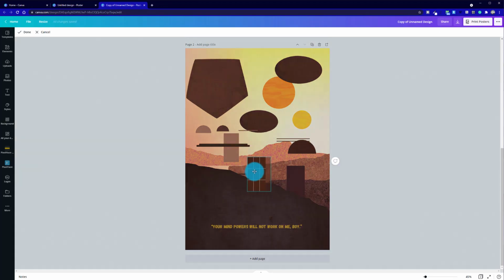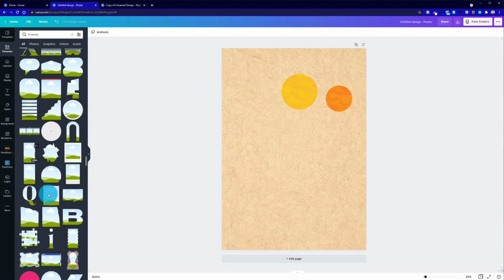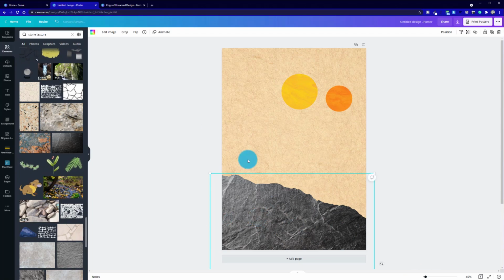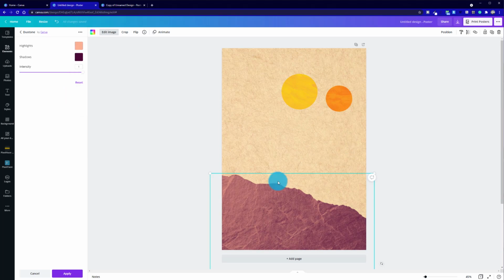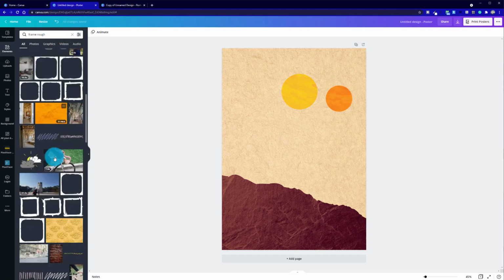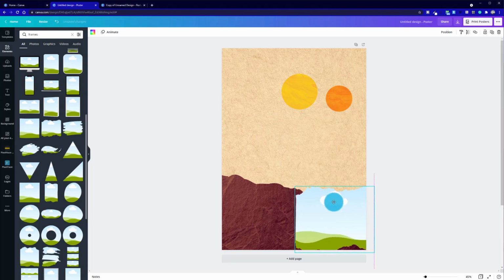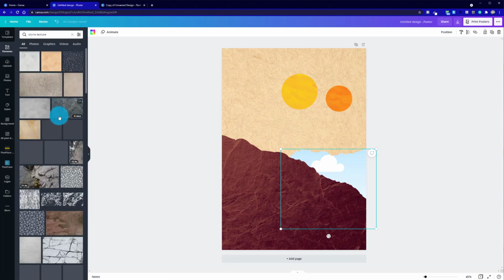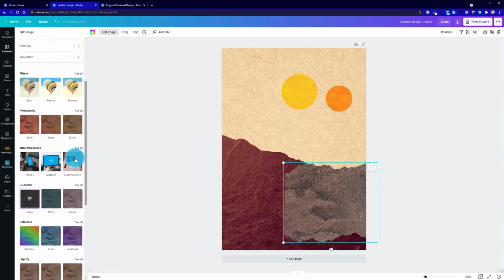The Right Way to Use Frames and Textures | Free Canva Course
In this lesson of the FREE course, we explore how to use frames and textures in Canva to add structure, depth, and visual appeal to your designs. Rather than seeing frames as mere decoration, you'll discover how they can guide your layout, hold content, and help you create more purposeful compositions.

This video demonstrates how to insert frames, place content within them, and apply textures subtly so they enhance your design without causing distraction. You'll also learn how frames can organize layouts and bring balance to your work. If you've ever been unsure about when to use frames or worried about overusing textures, this lesson explains it all in a clear, practical way.

00:00 – Lesson overview & focus on frames
00:20 – What frames are and why they matter
00:45 – Where to find frames in Canva
01:15 – Adding frames to a design
01:45 – Placing content inside frames
02:20 – Resizing and adjusting frames
02:55 – Using textures intentionally
03:30 – Keeping textures subtle and clean
04:05 – Using frames to organize layouts
04:40 – Avoiding common frame mistakes
05:15 – Refining the overall design
05:50 – Reviewing the finished layout
06:20 – Key takeaways & next lesson preview